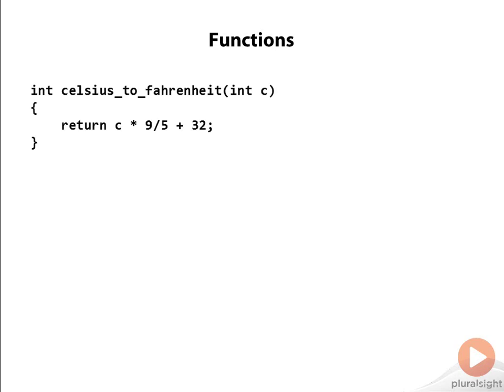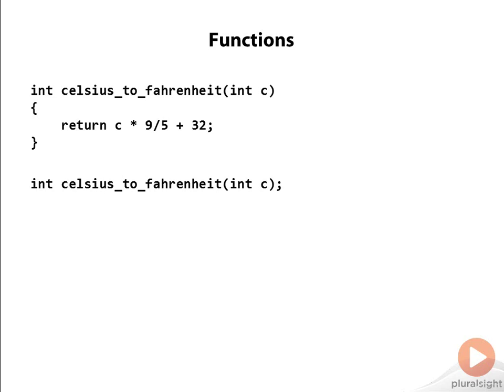C Programming Language Fundamentals 33